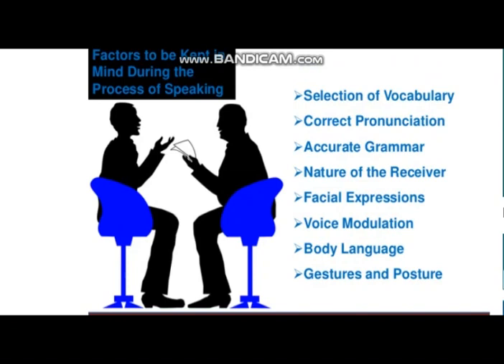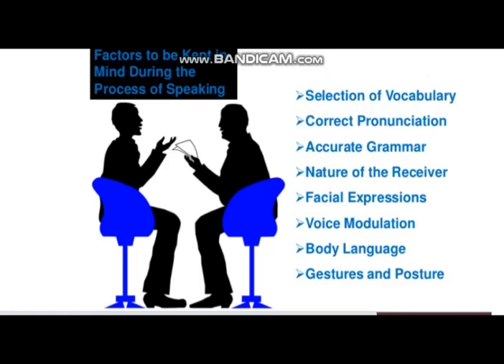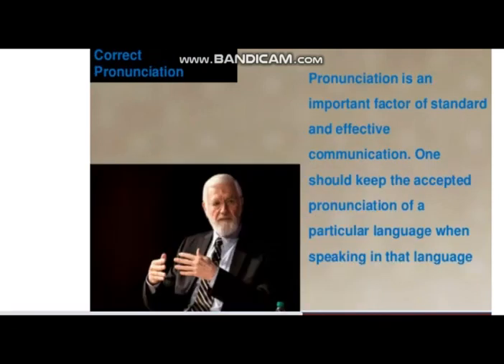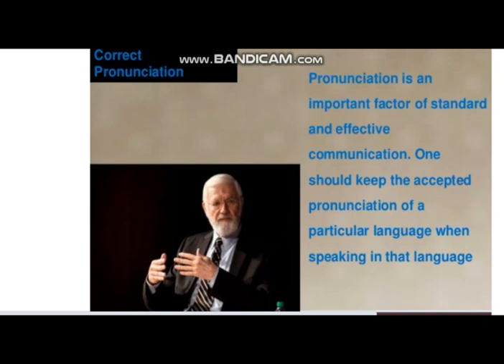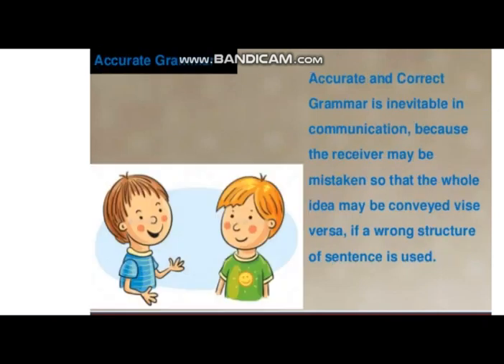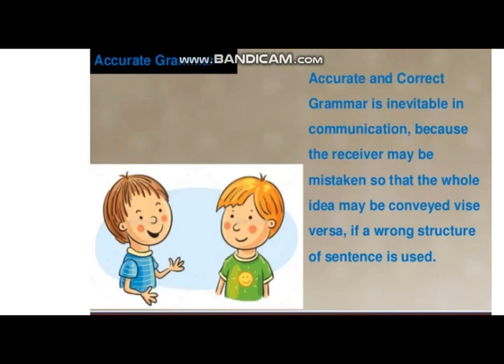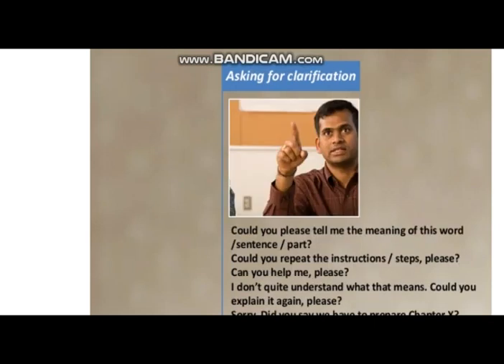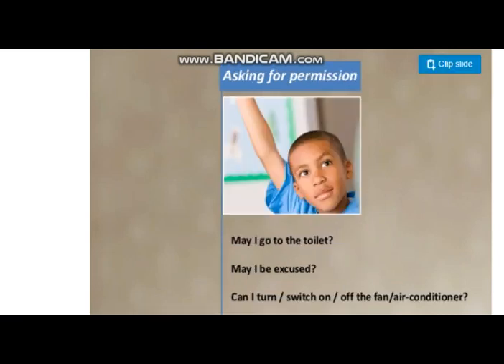Language Skills, Module 3, Unit 4, Lesson 1